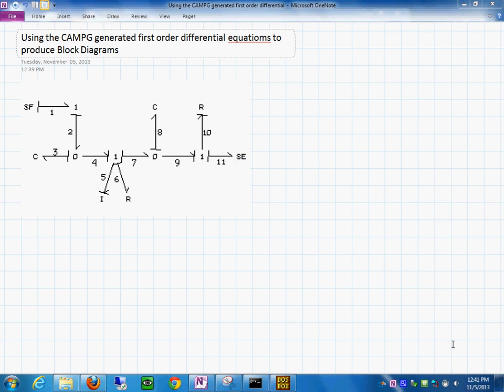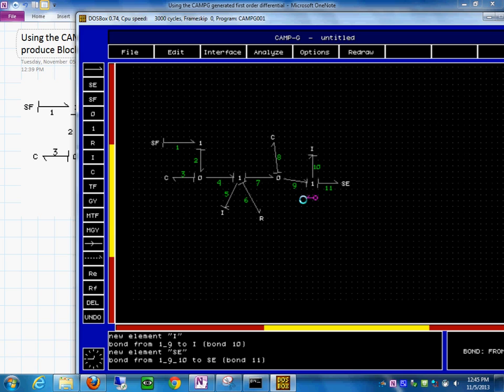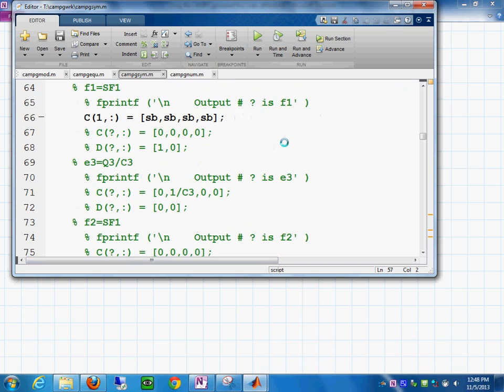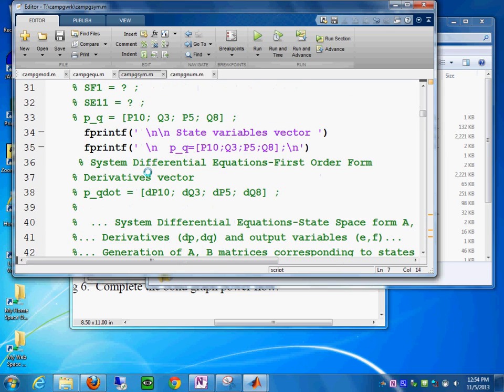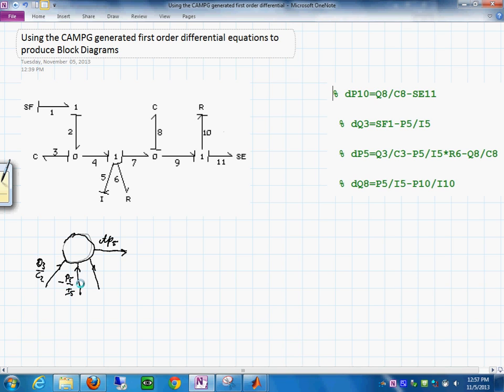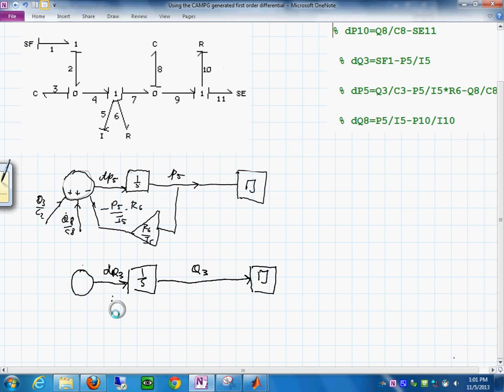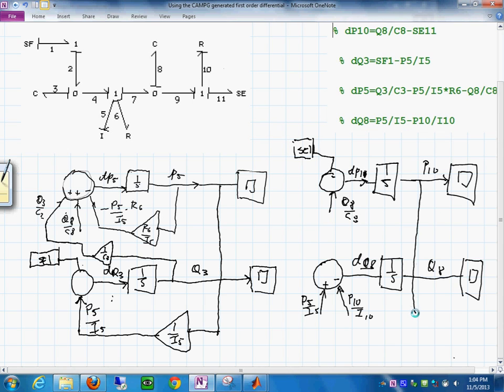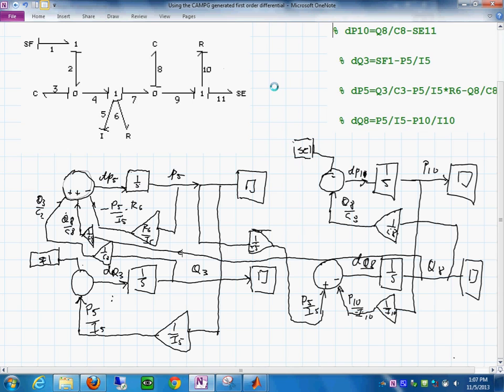SIMULINK Block Diagrams from CAMPG Generated Equations 5112013 138 15